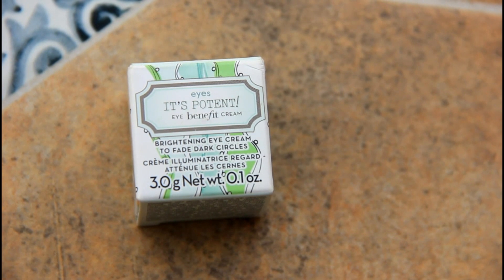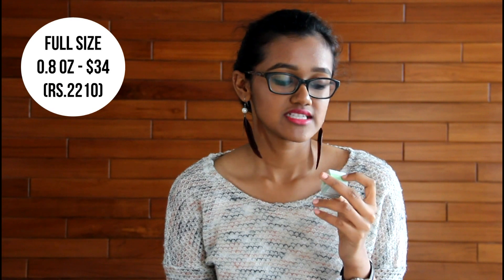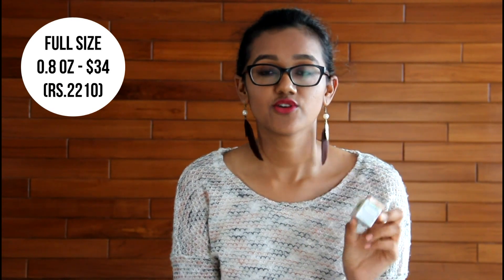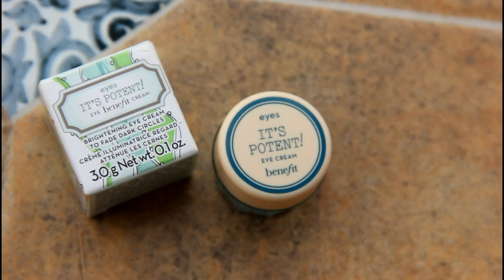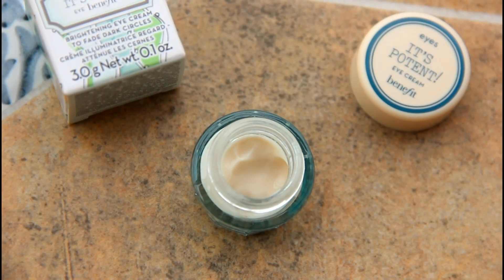Benefit Its Potent! eye cream Review | Disha Gangar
Hope you'll found this informative and interesting!

(bump up the quality to 1080hd)

I love you'll!